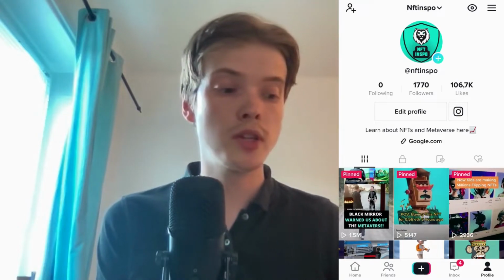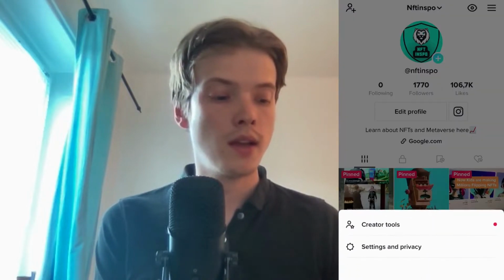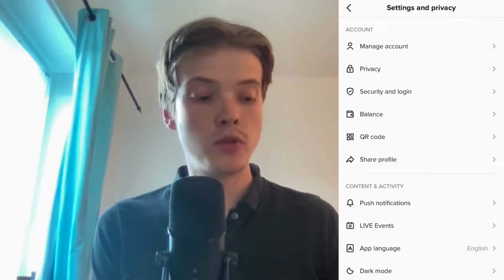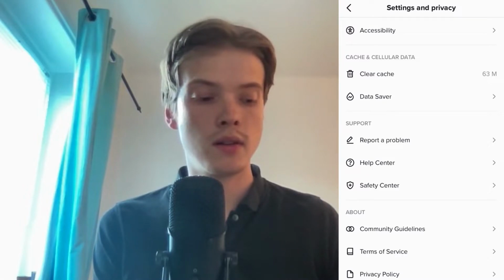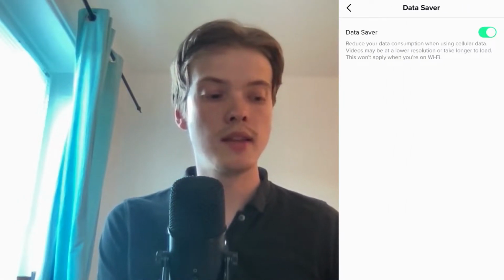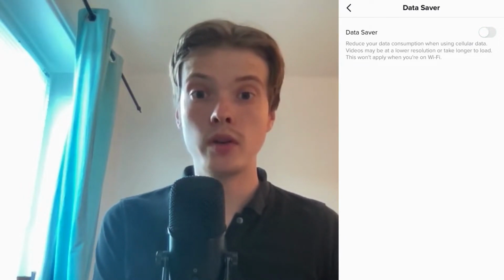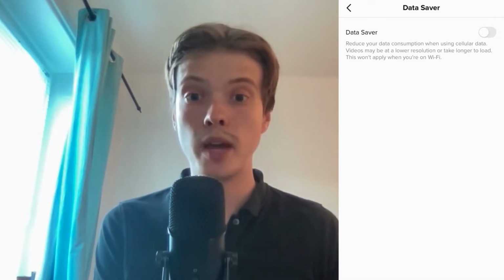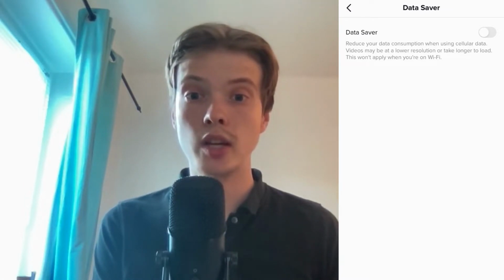How To Upload HD Videos To TikTok (EASY 2022)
In this video I will show you how to upload high quality videos on tiktok. After you have watched this you will know how to upload hd video on tiktok. Watch this step by step guide on how to upload full hd video on tiktok.

This is a tutorial on tiktok hd video upload